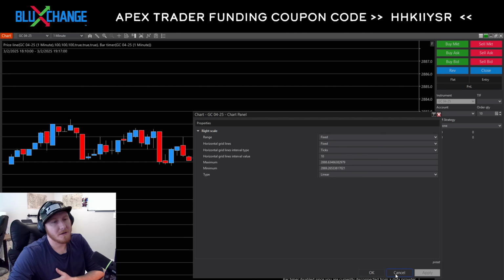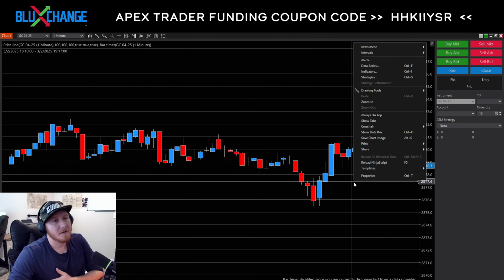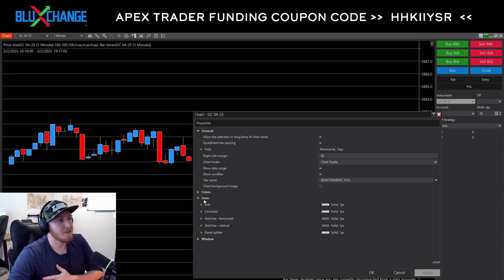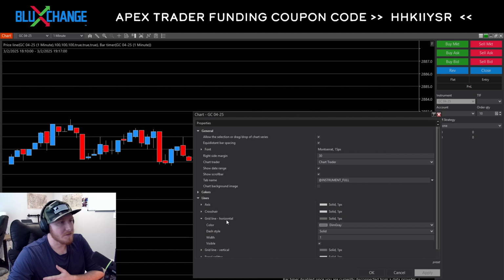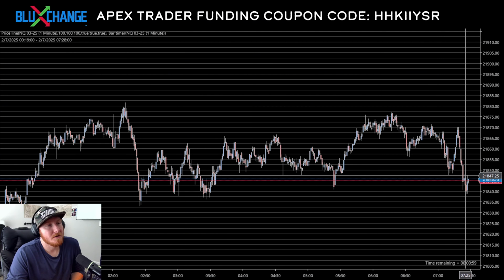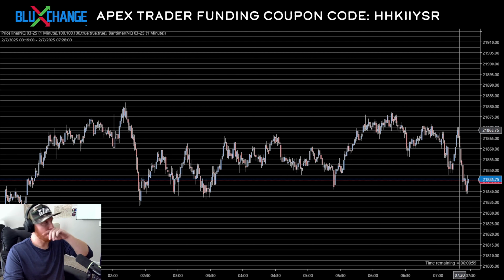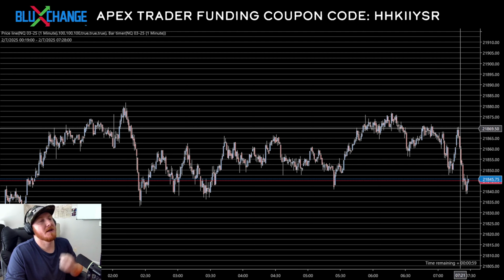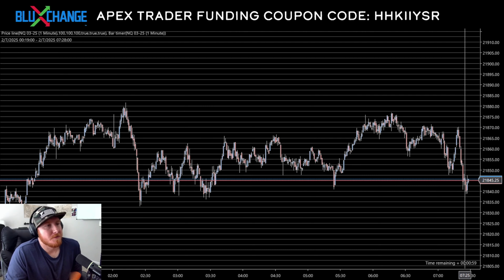Pass Your Apex Trader Funding Eval in One Trade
SIFI Trading Indicator, gives you high probability entry with stops and profit targets.

Risk Disclosure:

Do NOT trade any amount of money that you need to pay your bills to maintain a secure lifestyle.  Only use money that would NOT have major impact to your day to day living needs.

All the information made available here is generally provided to serve as educational entertainment and an example only, without obligation and without specific recommendations for action. It does not constitute and cannot replace investment advice. We therefore recommend that you contact your personal financial advisor before carrying out specific transactions and investments.